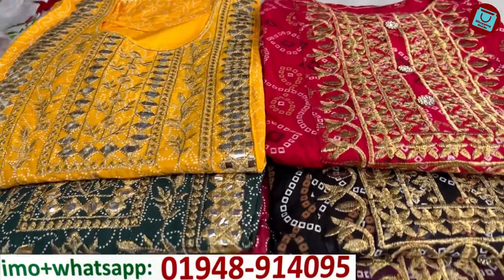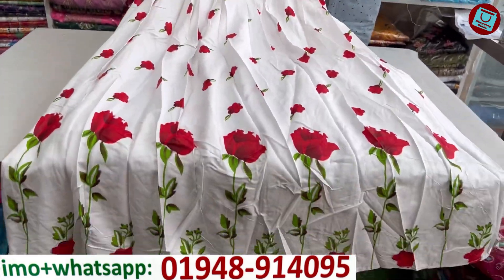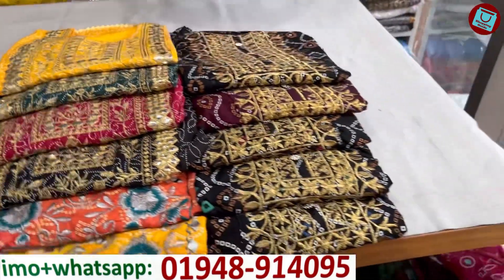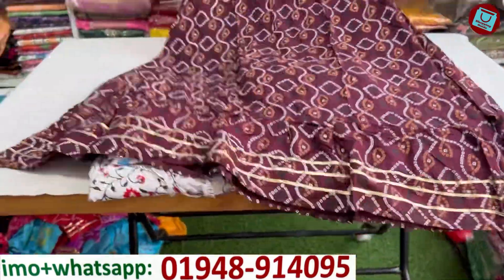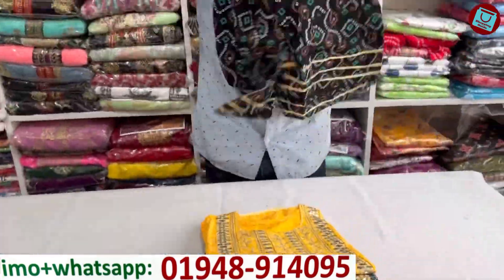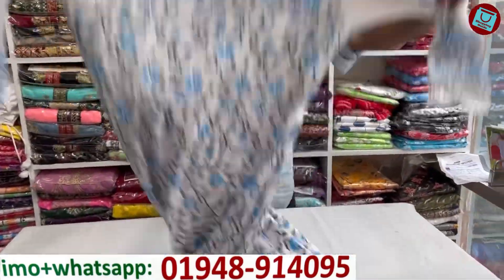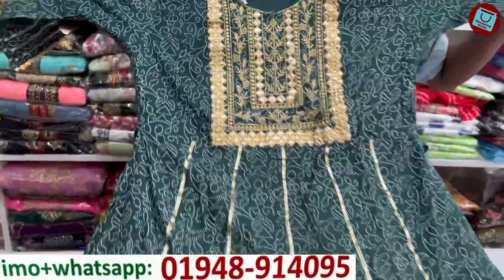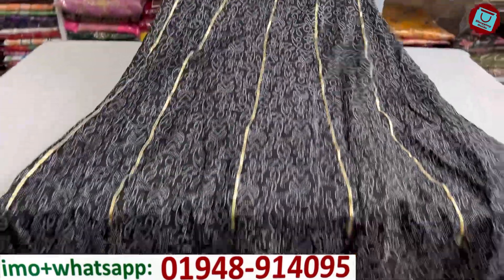Online vairal Kurti/1Pc/gown collection || লালপরী/নিলপরী গাউন/কুর্তি